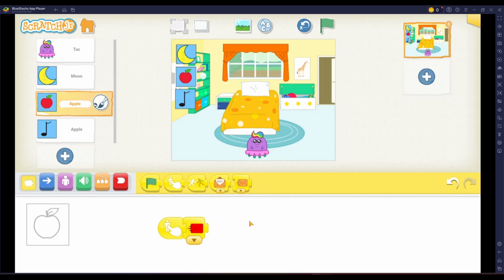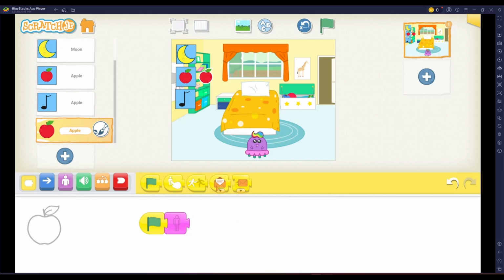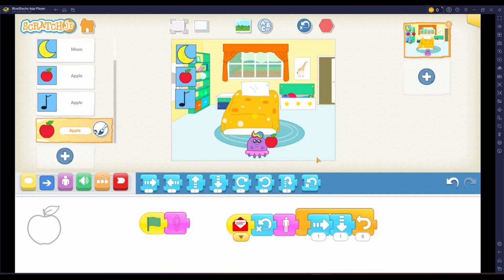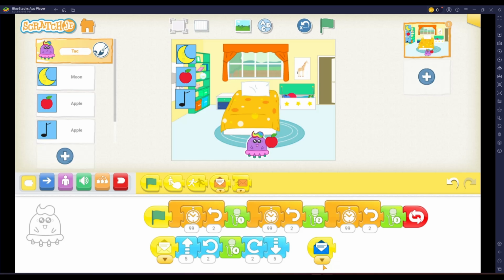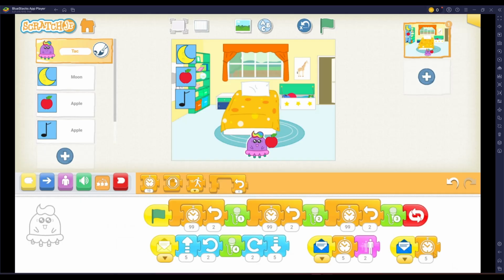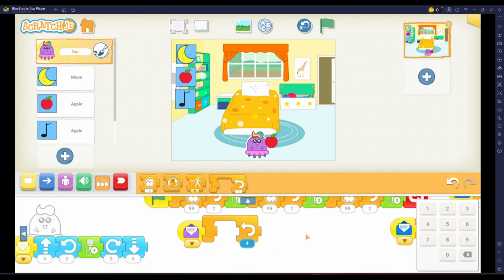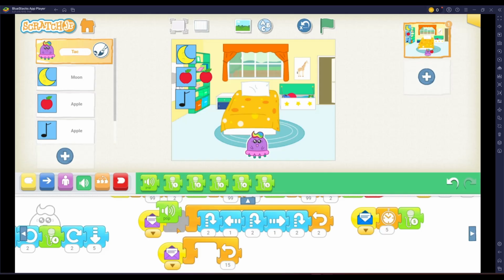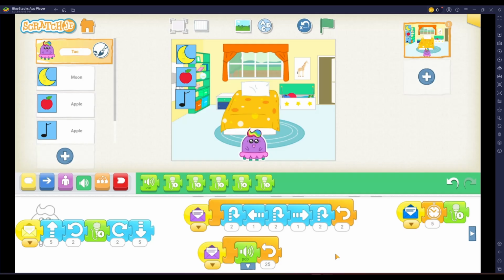Class 7 - Make a Pet Simulator in ScratchJr - P2 | Make your Pet Eat and Dance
In this final part of the ScratchJr virtual pet game tutorial, we make our pet even more interactive by adding feeding animations, dance actions, and fun button controls.

In this tutorial you will learn:
• How to animate food moving to your pet
• How to make your pet dance
• How to add fun interactions using simple coding blocks
• Tips for creating better ScratchJr games

This project is perfect for beginners, kids learning coding, teachers, and parents exploring ScratchJr.

Chapters:
00:00 Intro - Pet Simulator in ScratchJr
00:17 Feed the Pet - ScratchJr Virtual Pet
05:25 Make the Pet Dance - ScratchJr Virtual Pet
07:46 Finished Virtual Pet Game in ScratchJr